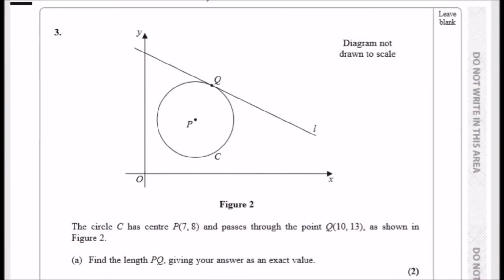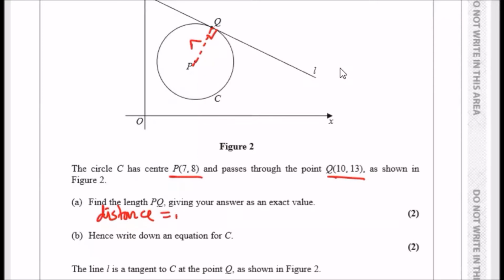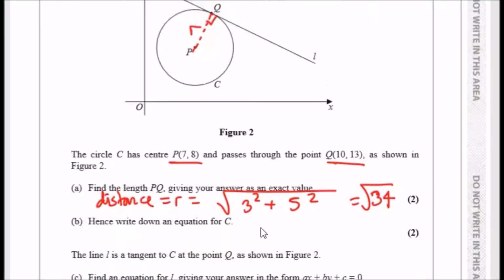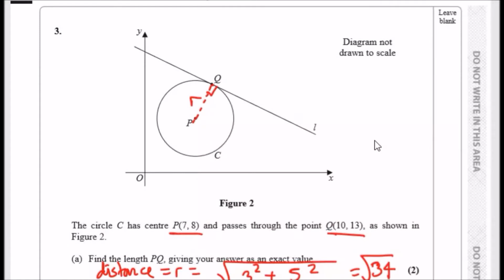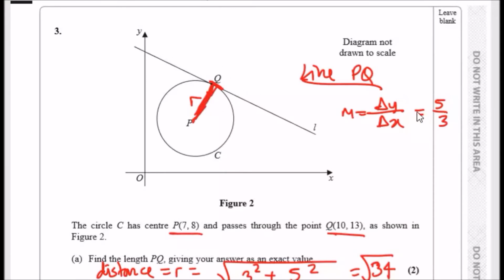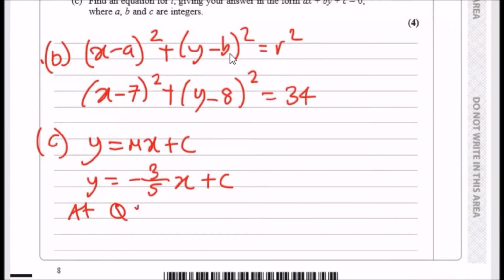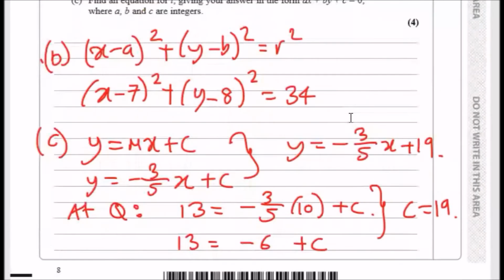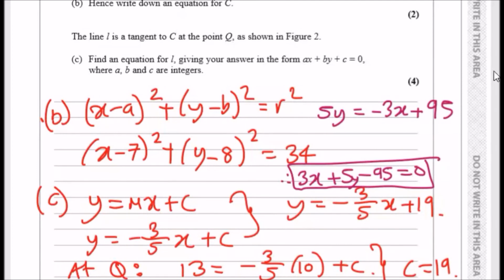C2 Edexcel June 2016 | Question 3 Walkthrough | Coordinate Geometry: Circles